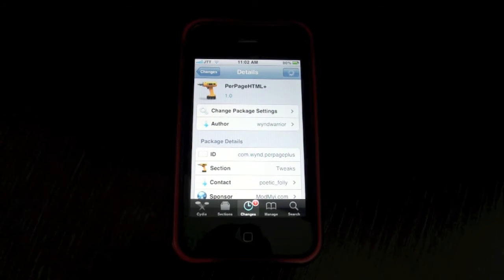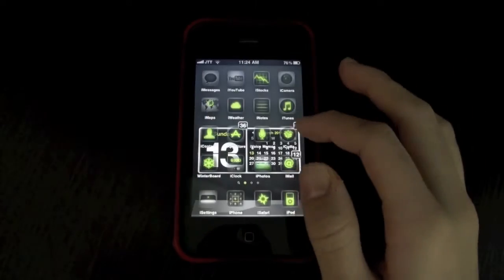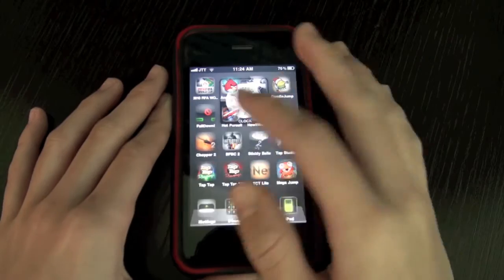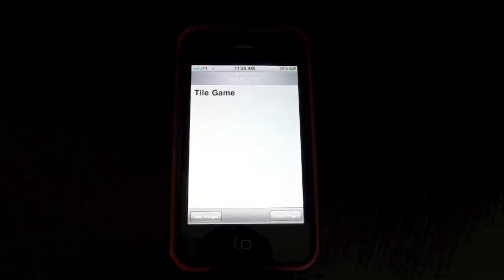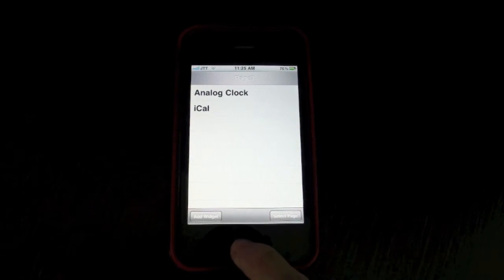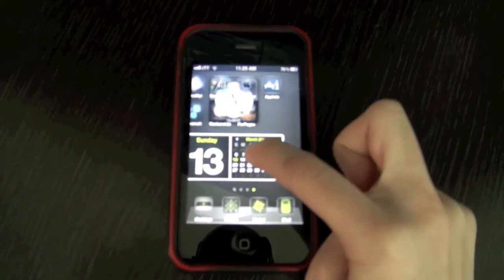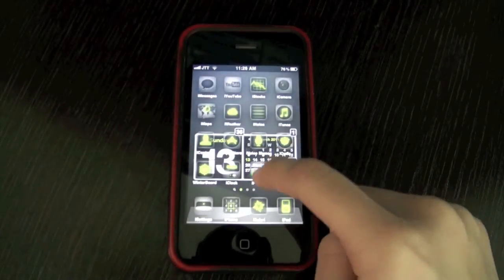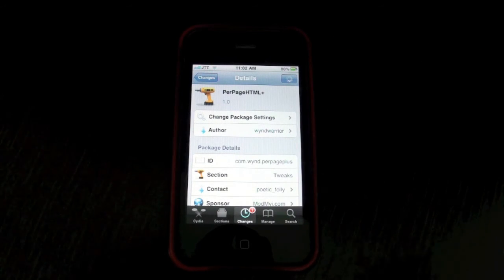Multiple SpringBoard Widgets for iPhone/iPod Touch - PerPage HTML+ Cydia Tweak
Perpage HTML+ allows you to add several widgets to your springboard including an analog clock, iCal (calender) and a tile game.